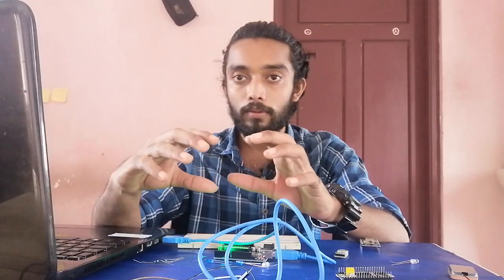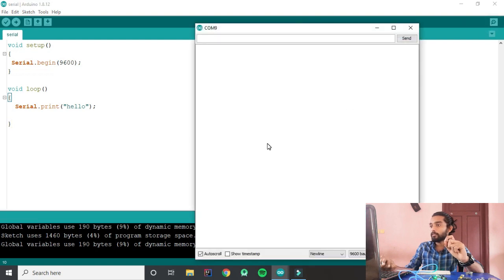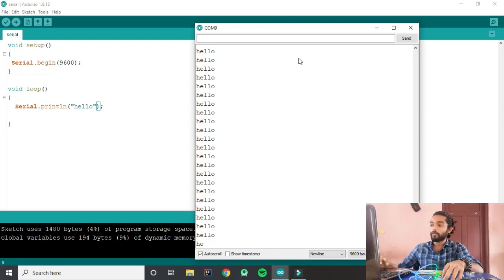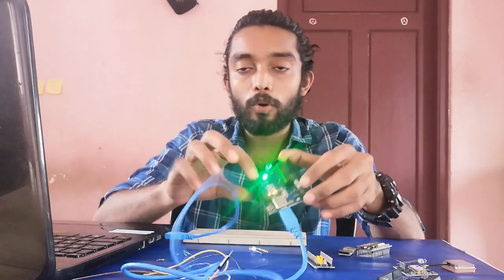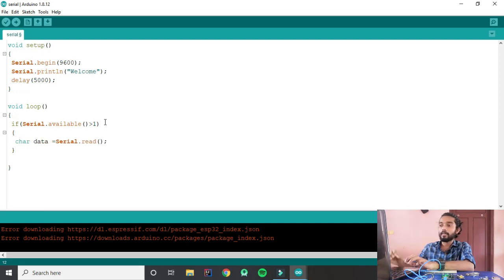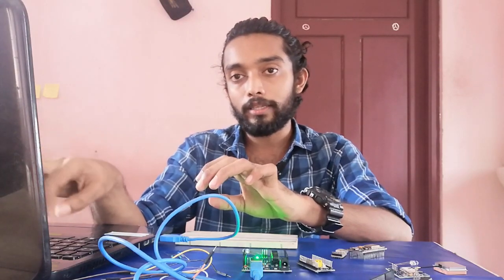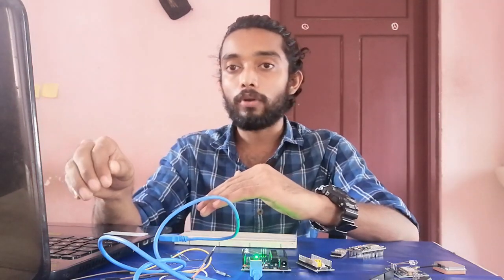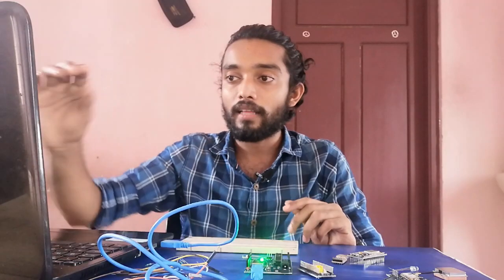Arduino Malayalam tutorial || Arduino Serial communication || Arduino Malayalam part 4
Serial is used for communication between the Arduino board and a computer or other devices. All Arduino boards have at least one serial port (also known as a UART or USART): Serial. It communicates on digital pins 0 (RX) and 1 (TX) as well as with the computer via USB.